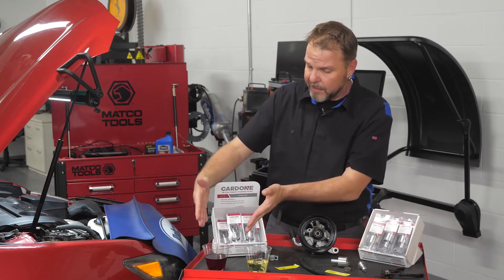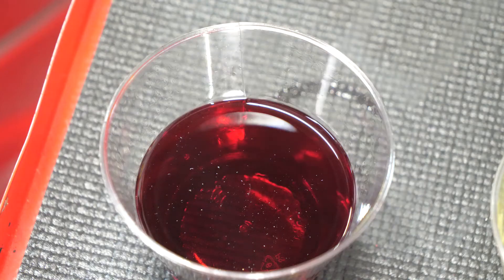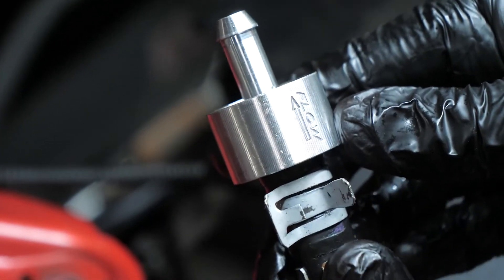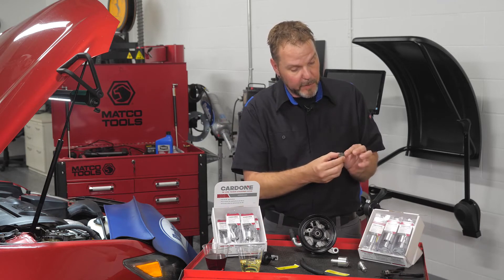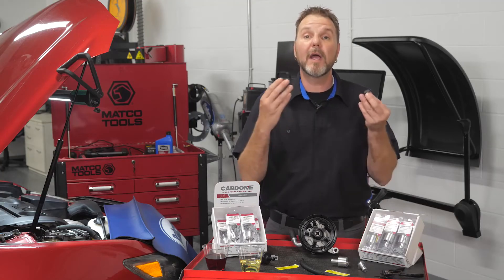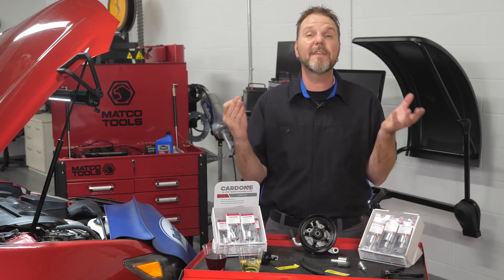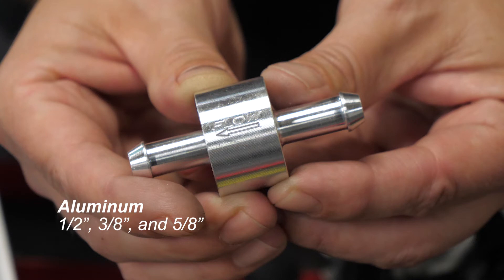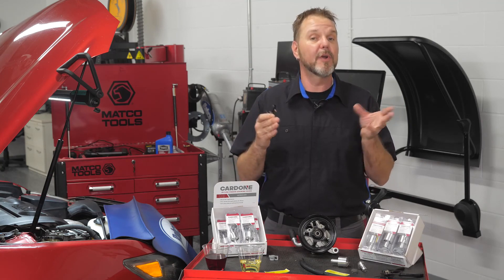An In-line Power Steering Filter Could Save Your Vehicle From Steering Issues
Sometimes, something as simple as debris in your power steering fluid can be the cause of power steering failure. Check out CARDONE's latest video on In-Line Power Steering Filters. It may save you from an expensive repair!

For information on CARDONE Power Steering Filters, visit our